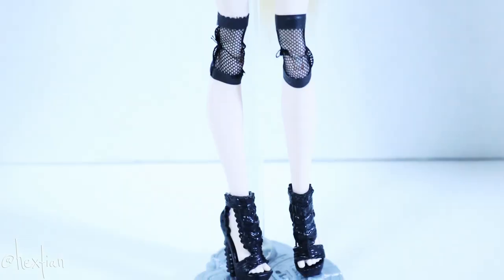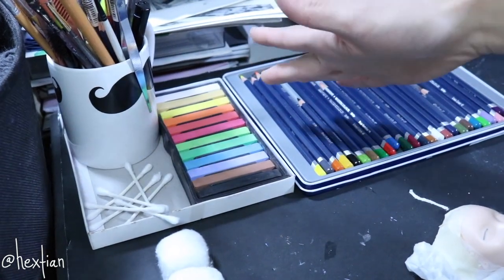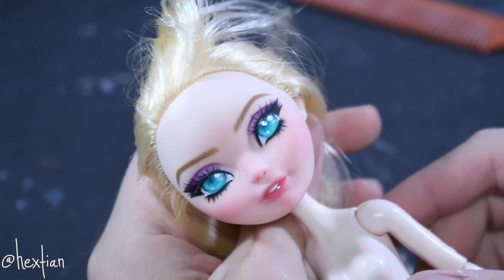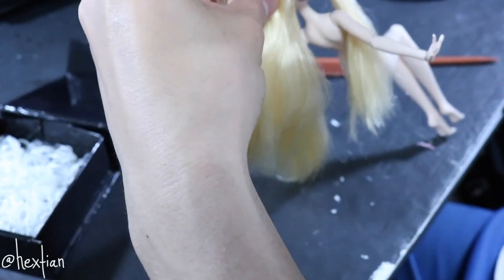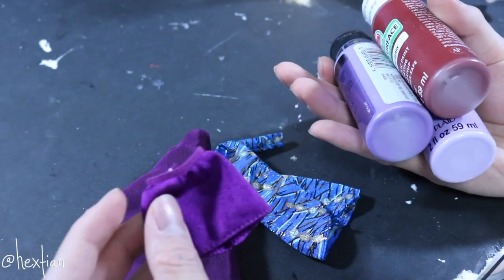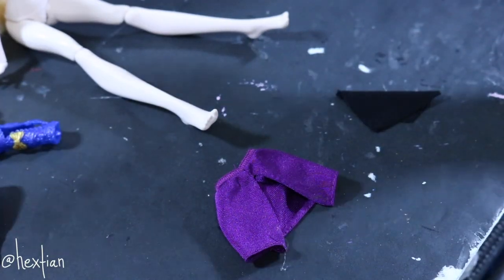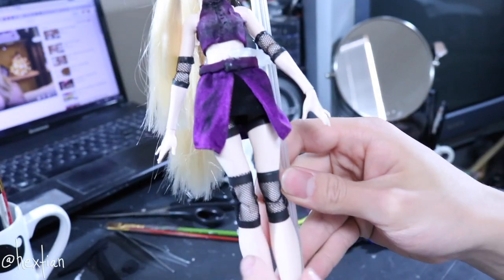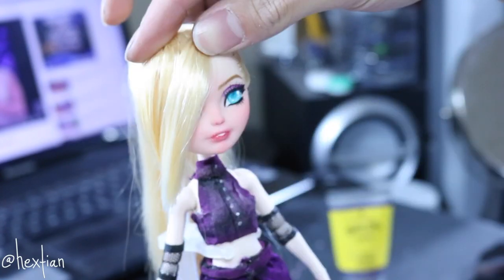How to make a Ino Yamanaka (山中いの) Doll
I have been wanting to make Ino into a doll because she is my favorite character from Naruto. I get so upset because she does not get a lot of screen time in the anime, but she is so awesome in the games. I have been so obsessed with her since the beginning, and I am so happy that I have a figure to resemble her. Let me know what you guys think and who is your favorite Naruto character?

Materials right below:

Sealants : Mr. Super Clear (MSC) or Krylon's Matte Finish
Chalk Pastels
Brushes
White paint
Gloss varnish

MUSIC